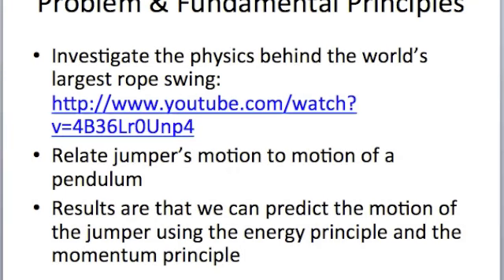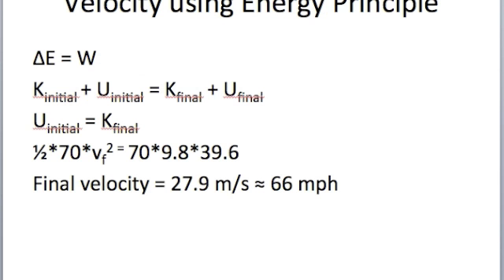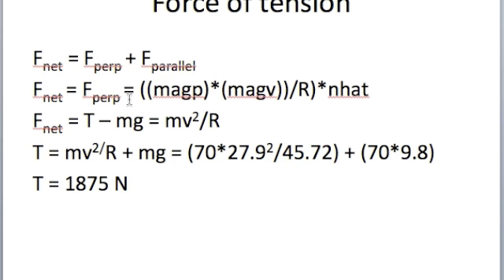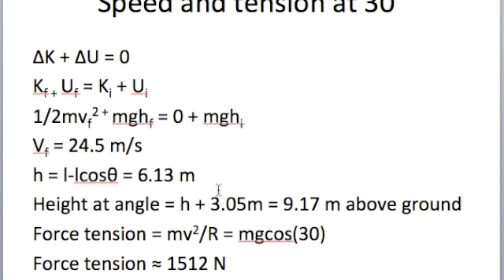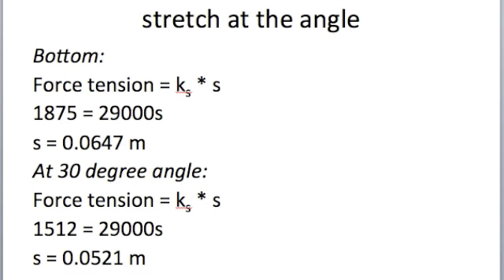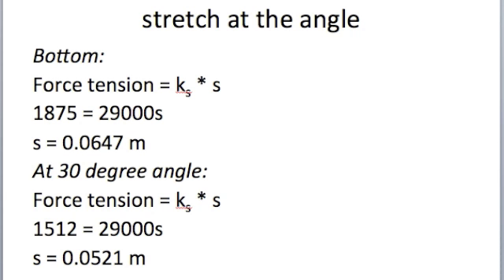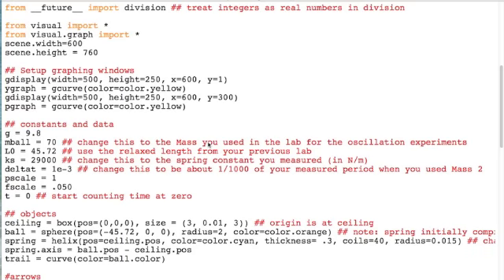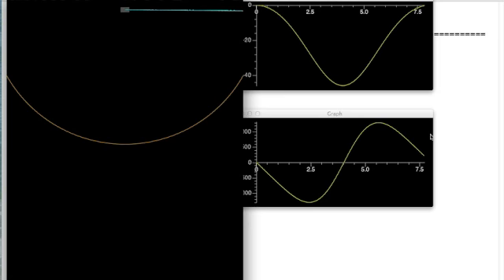PHYS 2211 Lab 5